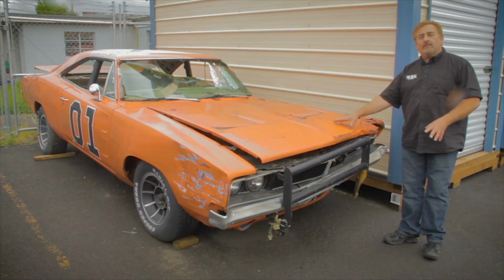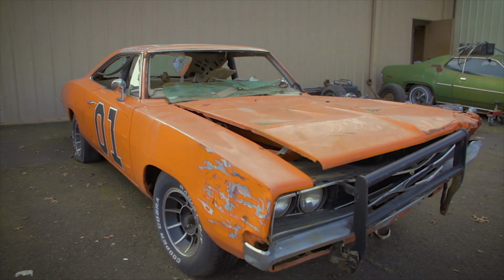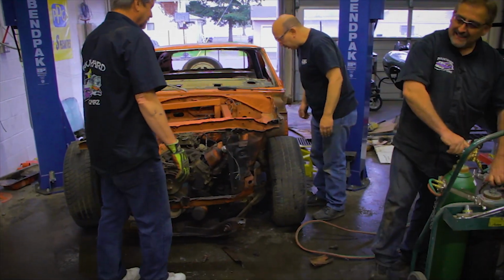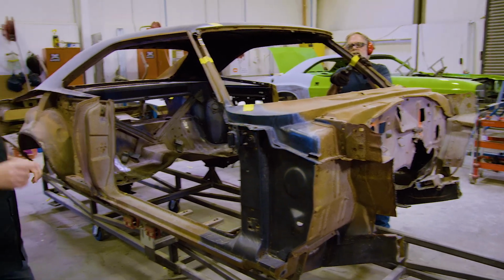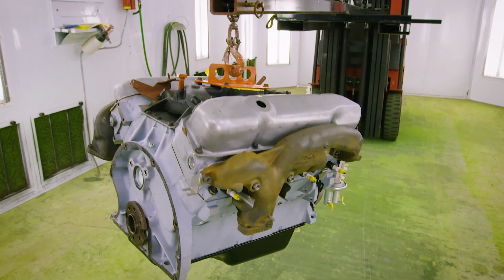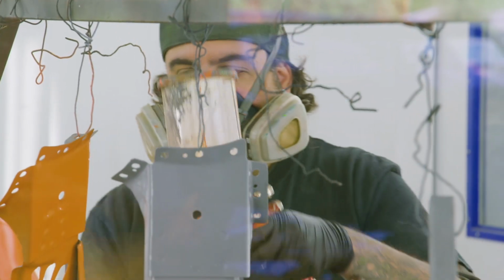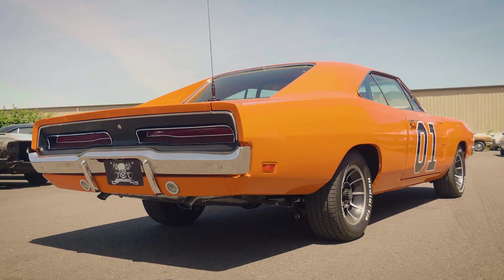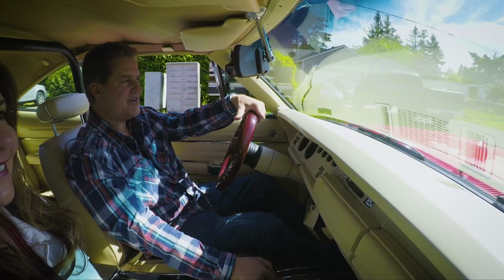DEAD TO ALIVE: GENERAL LEE MOVIE CAR WORLD RECORD HOLDER!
In what has become one of the most epic builds in GYC history, our General Lee is complete. This car was DESTROYED in the 2005 Movie Dukes of Hazzard. It was bought and sent to GYC to bring it back to life. This is incredible!